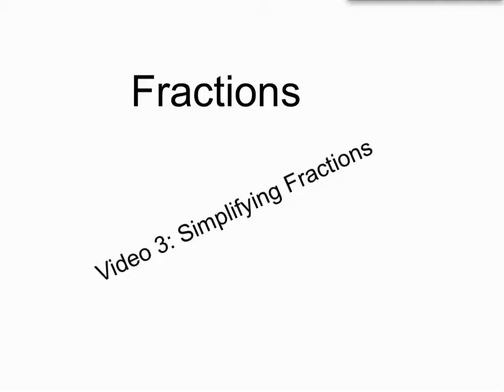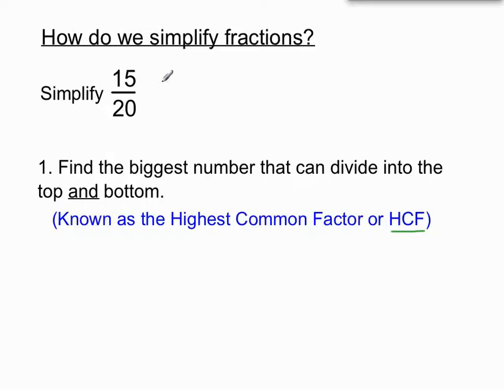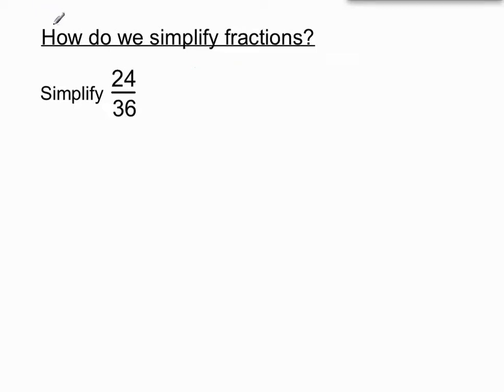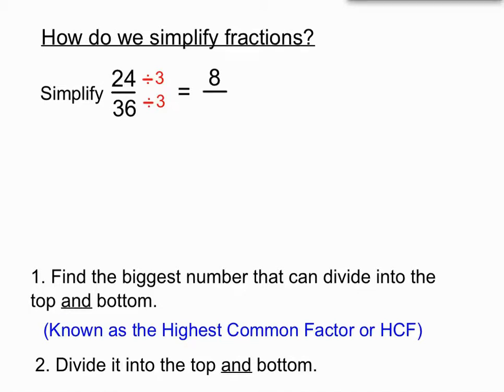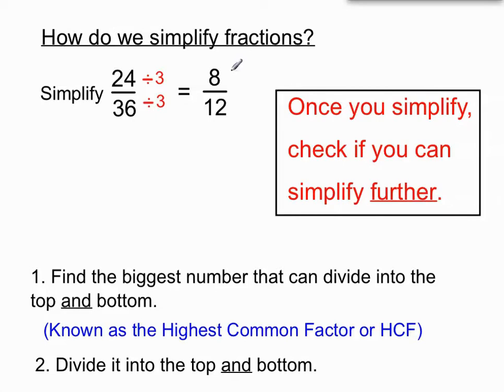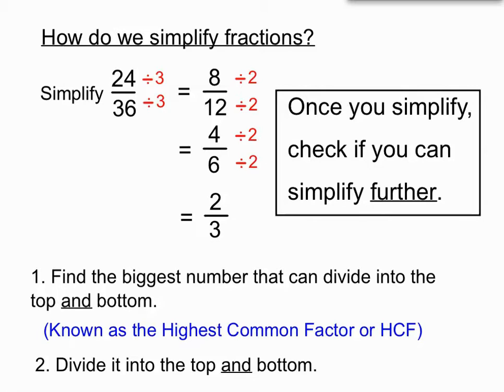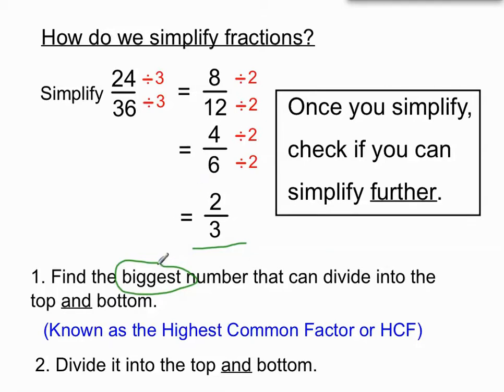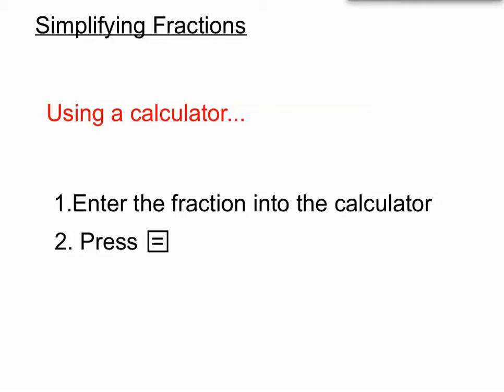Fractions Video 3 Simplifying Fractions